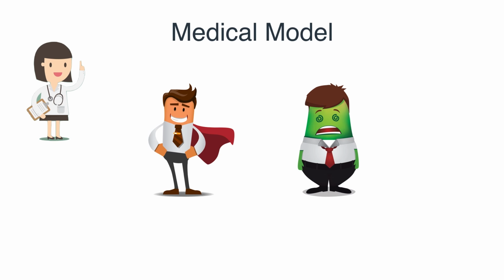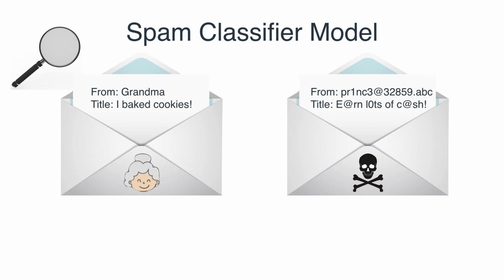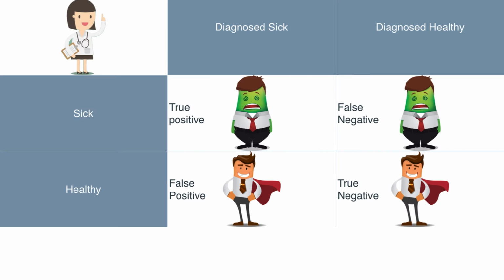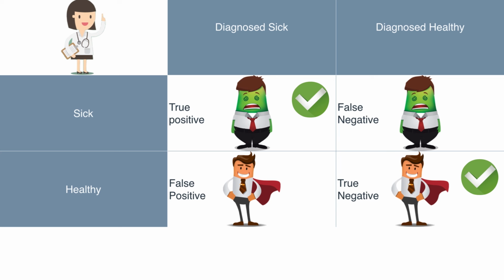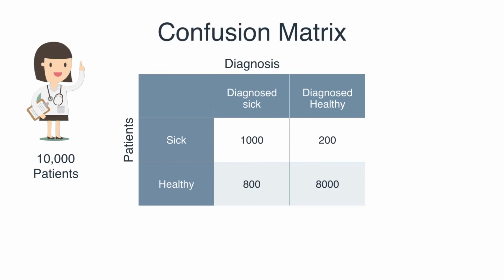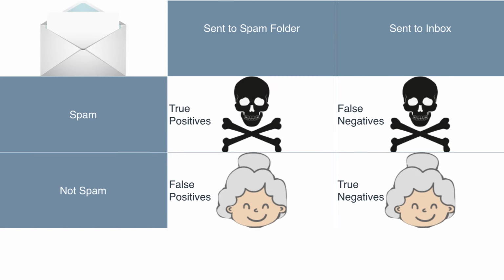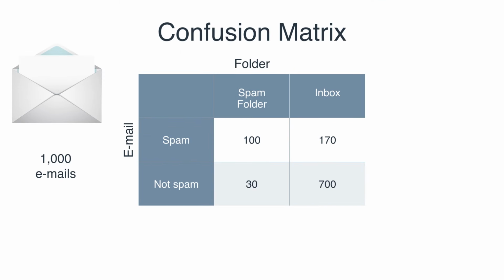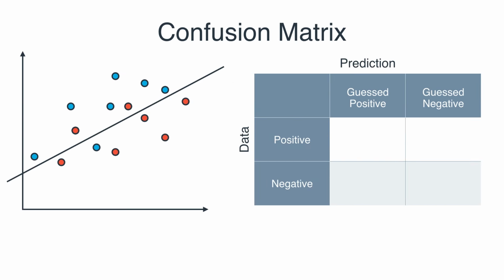0.3 Q Confusion Matrix